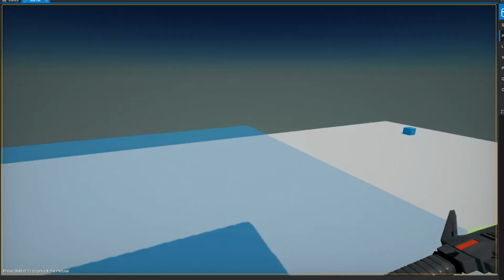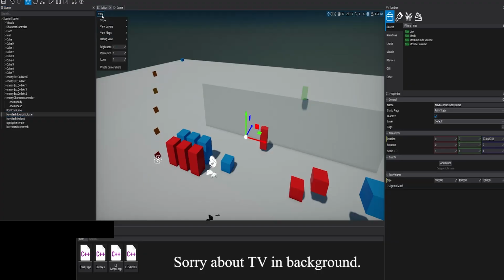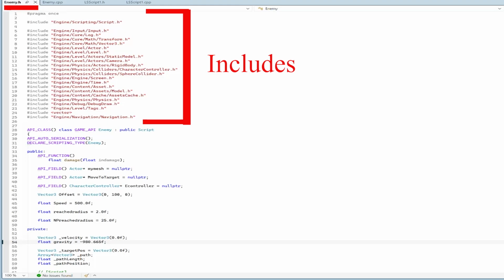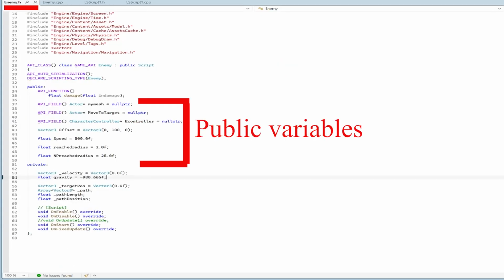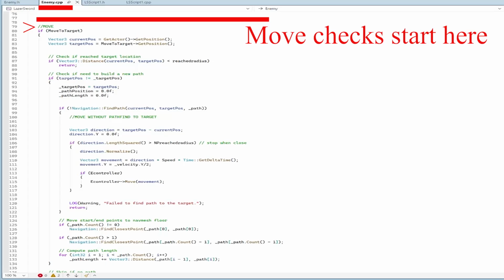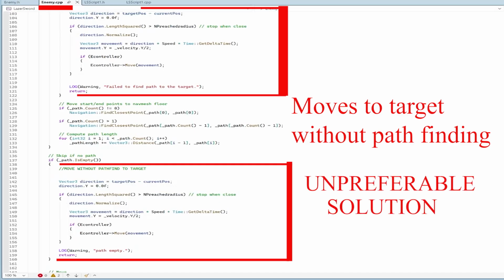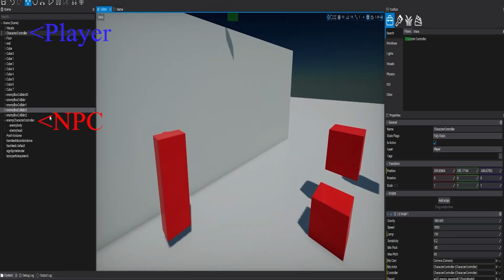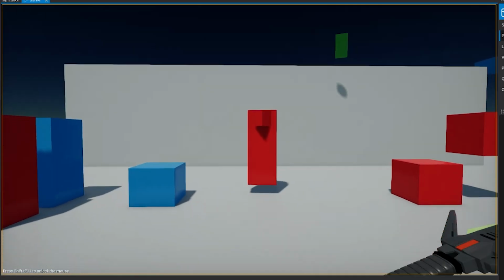Flax Engine C++ NPC AI Navigation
This is a tutorial for NPC AI Navigation in Flax Engine 1.11 using C++.
Path finding API (In C#)